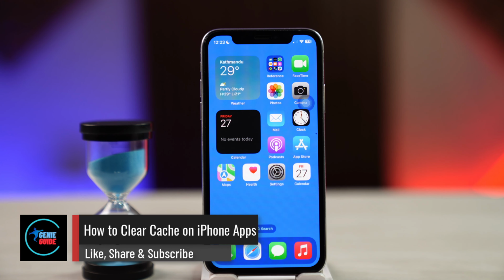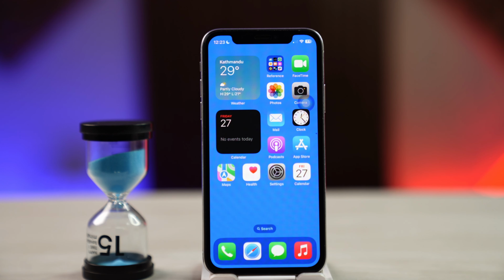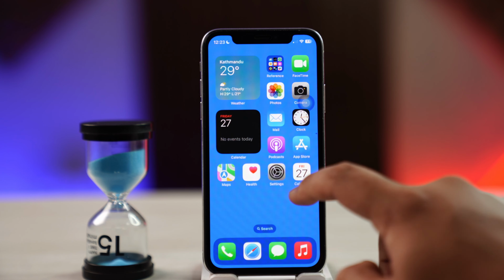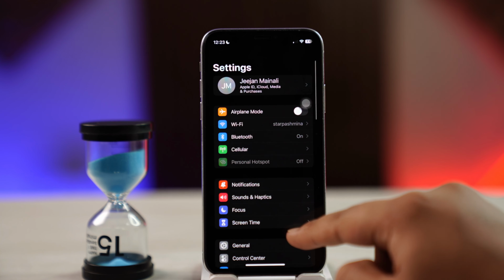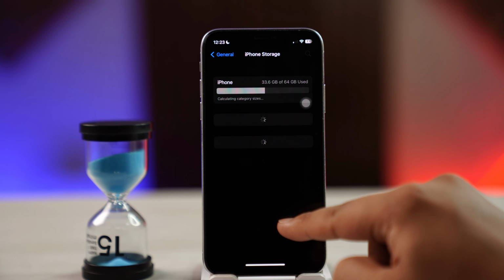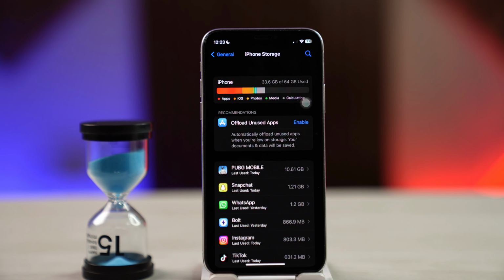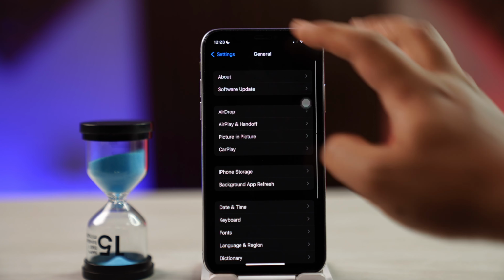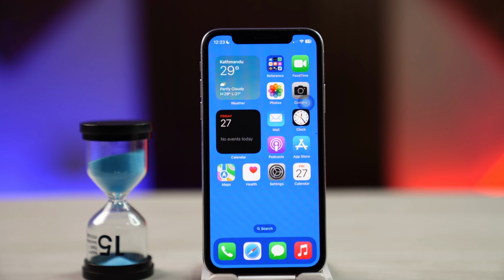How to Clear Cache on iPhone Apps !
If you want to clear cache on iPhone apps, it's important to know that iOS does not offer a built-in feature like Android for clearing cache manually across all apps. However, there are two effective workarounds you can use to remove cached data and free up storage on your iPhone.

The first method is to uninstall and reinstall the app. When you delete an app from your iPhone, all of its temporary data, including cache, is removed. To do this, press and hold the app icon on your home screen, tap "Remove App," then choose "Delete App." Afterward, go to the App Store, search for the app, and reinstall it. This resets the app to its default state and clears out any stored cache.

The second method is to offload the app. Offloading deletes the app itself but keeps your user data and settings. It’s useful if you want to retain your information but still remove unnecessary cached files. To offload an app, go to Settings, then General, then iPhone Storage. From the list of apps, select the one you want to manage. Tap "Offload App," confirm the action, and then tap "Reinstall App" once the offloading is complete.

iPhones generally manage cache well in the background, so excessive cached data is rarely an issue. However, using either of these two methods can help if you're running out of storage or facing app glitches.

Timestamps:
0:00 Introduction
0:06 iOS does not support direct cache clearing
0:14 Uninstall and reinstall app
0:22 Offload app via iPhone Storage
0:41 iOS cache management overview
0:51 Conclusion